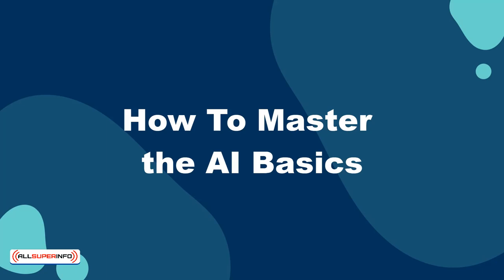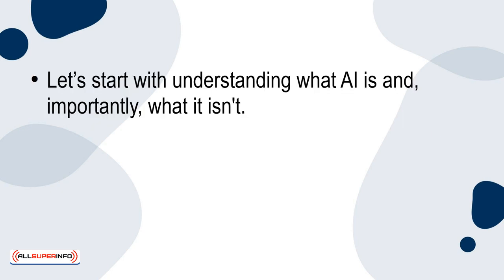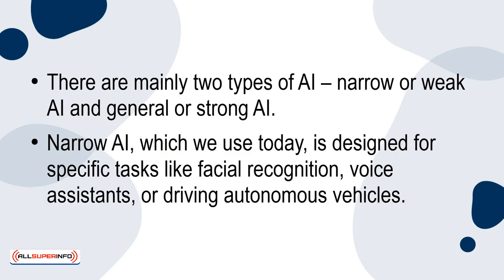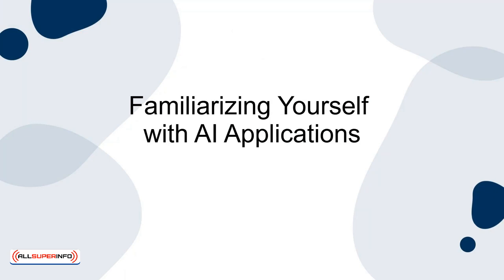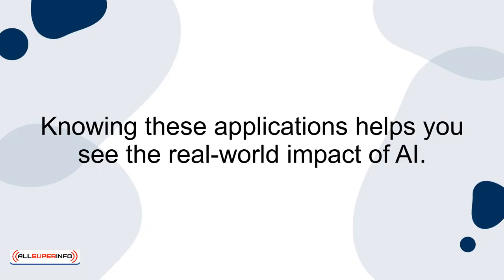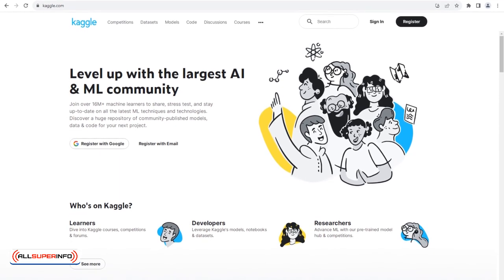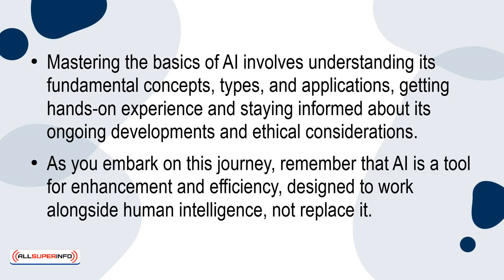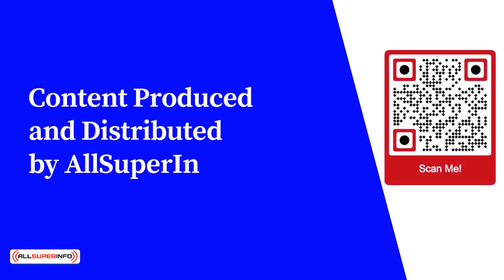09 How To Master the AI Basics